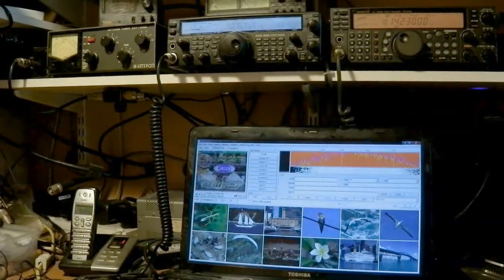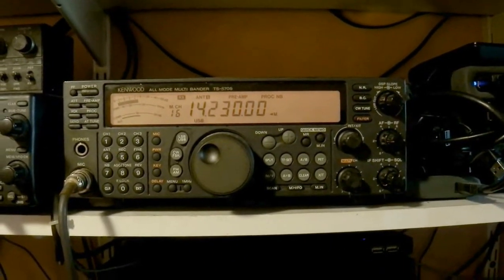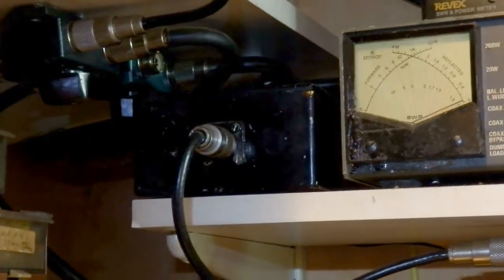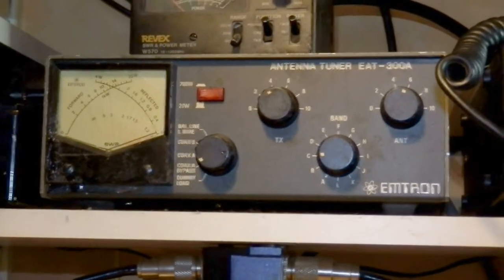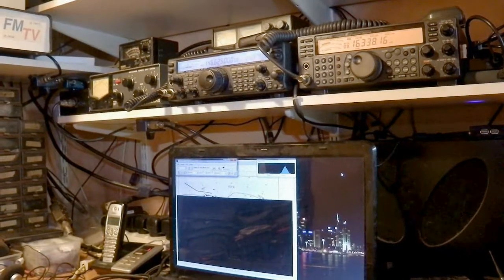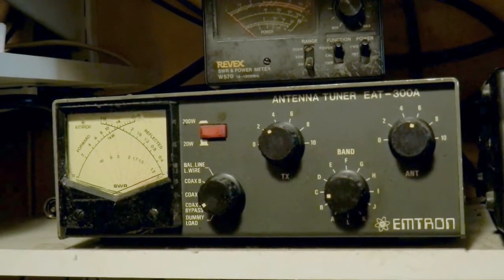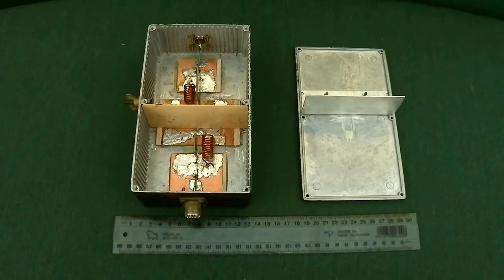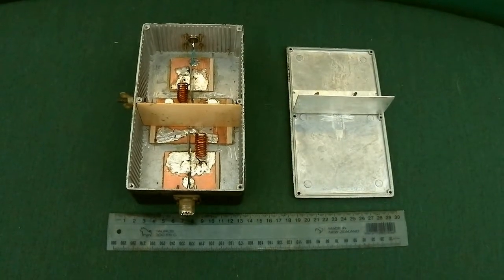My HF Amateur Radio Station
This is a quick video I knobbled together yesterday, to support my part of tuition in a weekend course for the New Zealand Amateur Radio Certificate. Vaughan ZL1TGC, the primary tutor today, did point out some repetition, but I do seem to have my facts right.